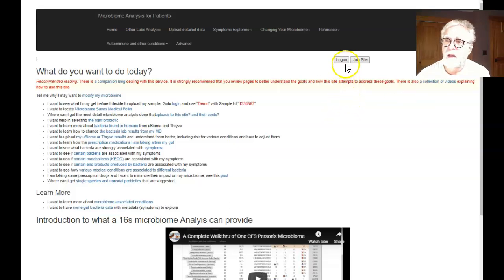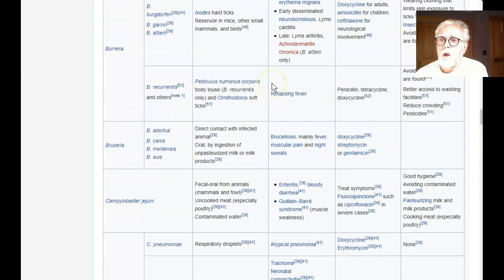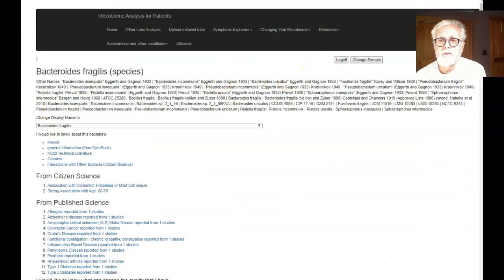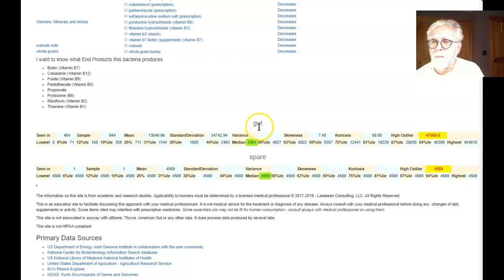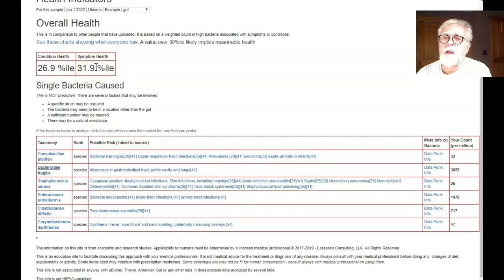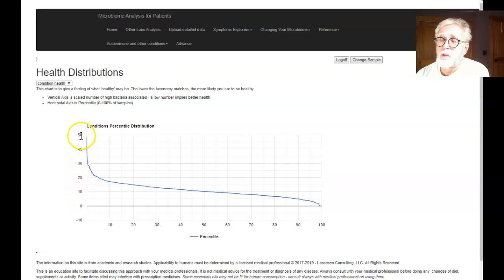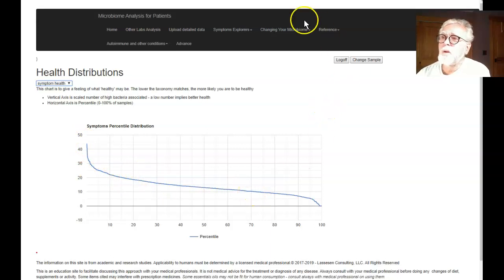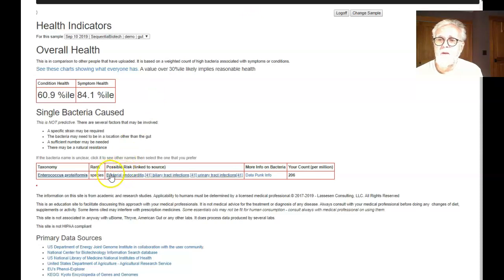New Health Indicators Pages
ubiome Health numbers were so bad, that I derived my own health measures and will be expanding them in the next weeks.